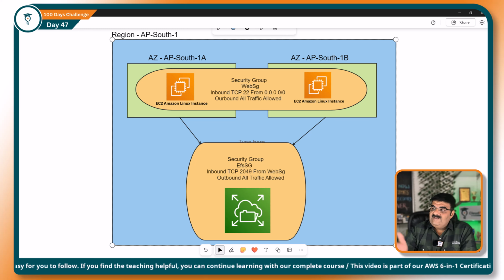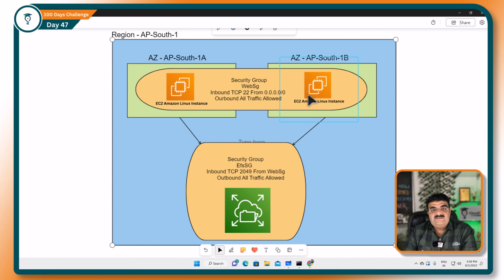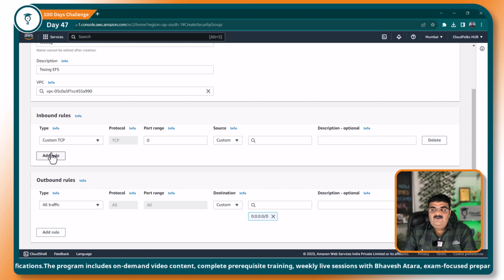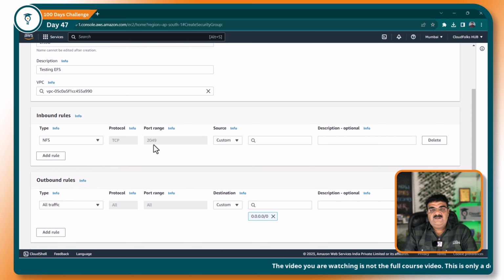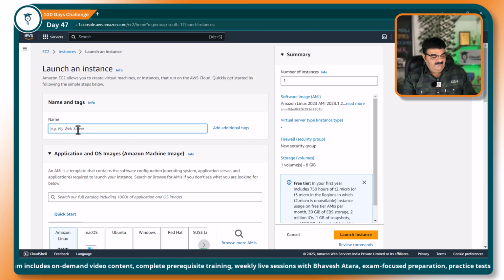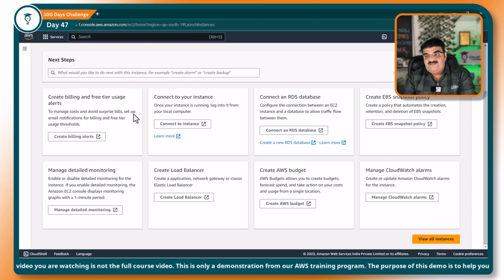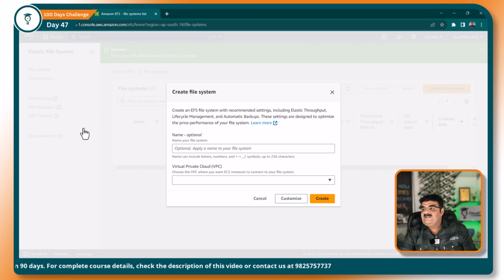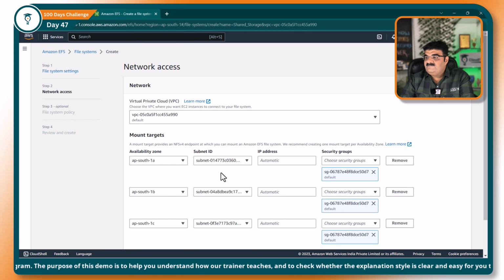AWS EFS Lab | Amazon Elastic File System Tutorial | AWS Best Practices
In this video, we perform a hands-on AWS EFS Lab and learn how to configure Amazon Elastic File System (EFS) following AWS Best Practices.

You’ll learn:

• What Amazon EFS is and when to use it
• Creating and configuring an EFS file system
• Mounting EFS with EC2 instances
• Security groups and network access
• Performance modes & throughput settings
• High availability & scalability concepts
• Real-world best practices for production

Amazon EFS is a critical service for scalable, shared storage in AWS environments. Understanding how to properly design and configure EFS is essential for real-world cloud architectures.